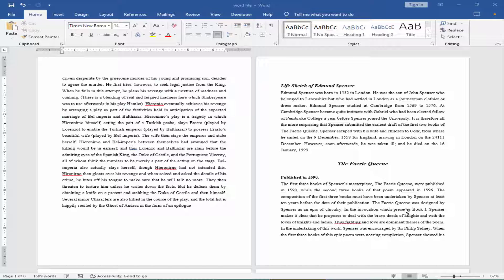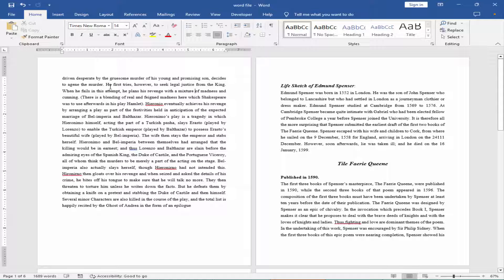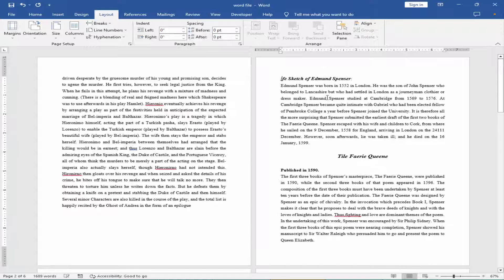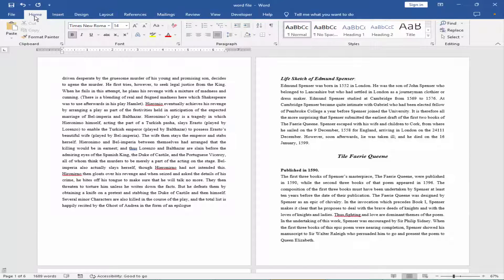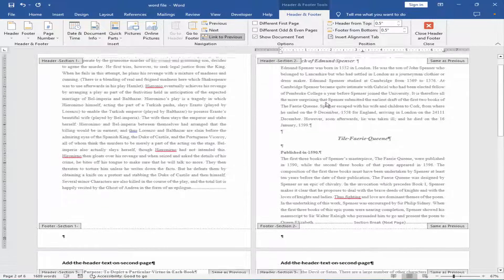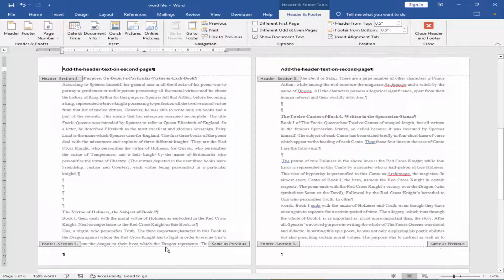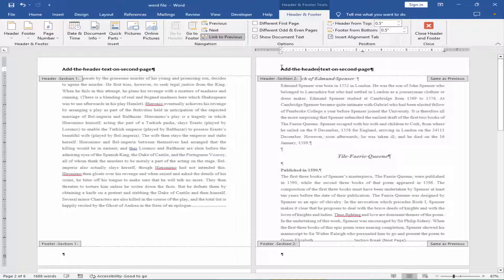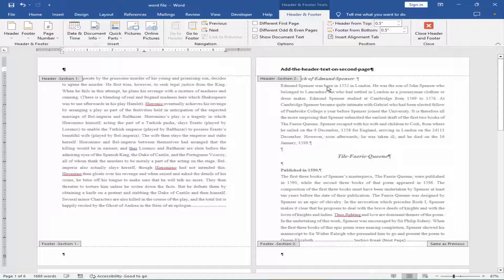How to insert header on second page in Microsoft word 2016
Assalamu Walaikum,
In this video, I will show you, how to insert a header on the second page in Microsoft Word. let's get started. firstly you have to create a section break. go to the layout menu and keep the cursor end of the first page and next page break and keep the cursor second page of the end of the text, break, and next page.

view the page break. go to home menu, paragraph icon, insert the header. go to the third page, remove the link to previous. remove the header text third page and again remove the link to previous from second page. now remove the header text from first page now only have header second page.